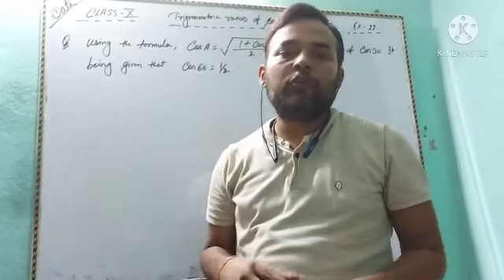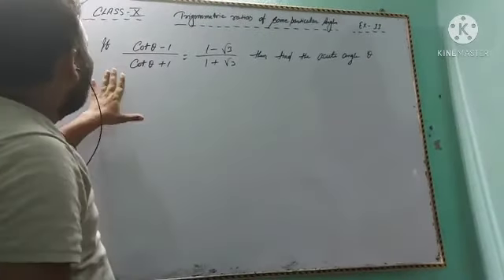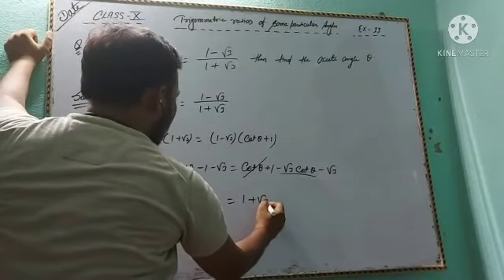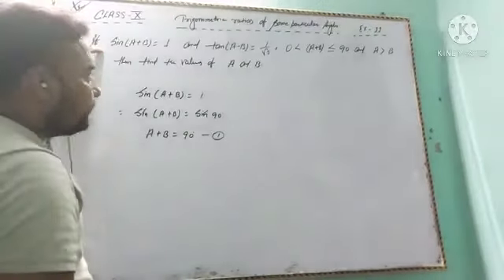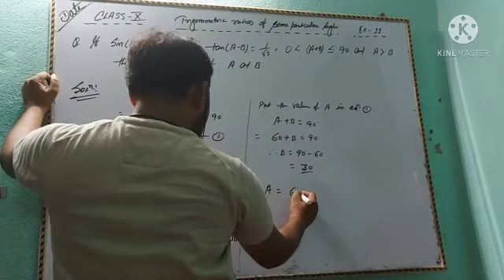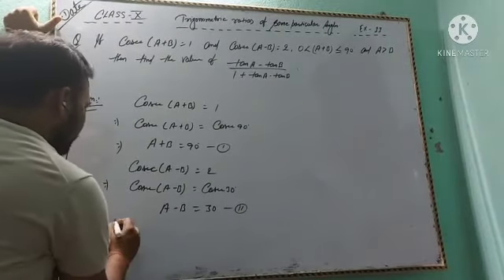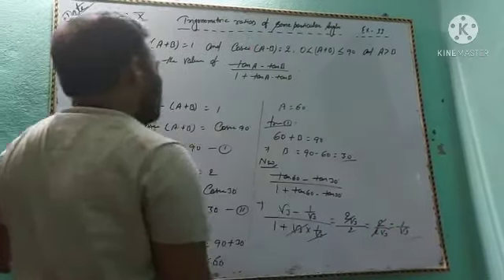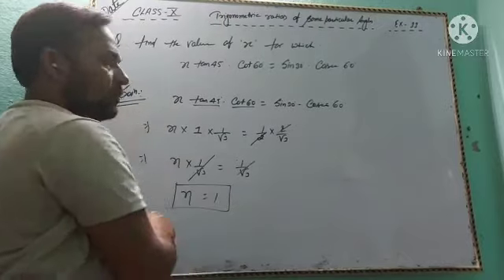trigonometric ratios of some particular angles. CLASS-X, video-05